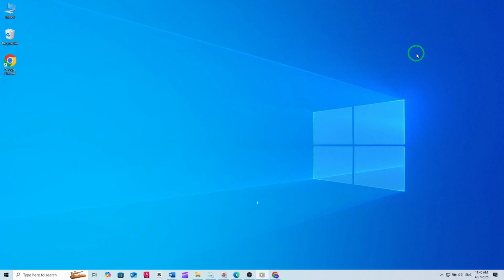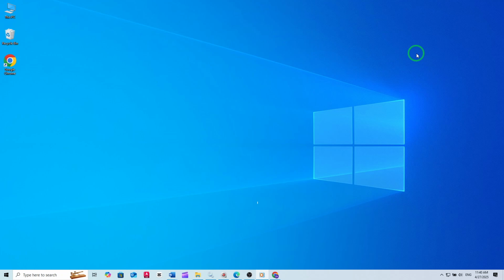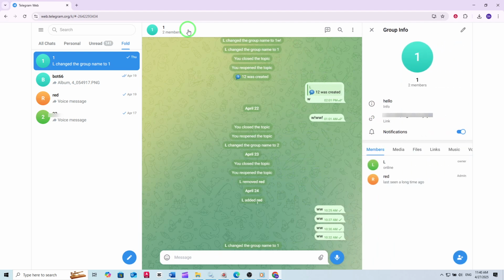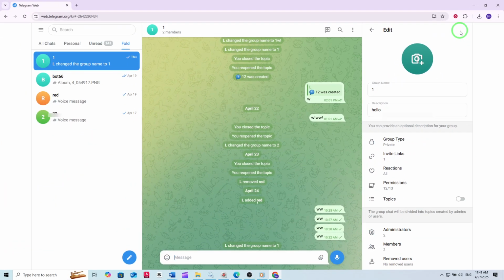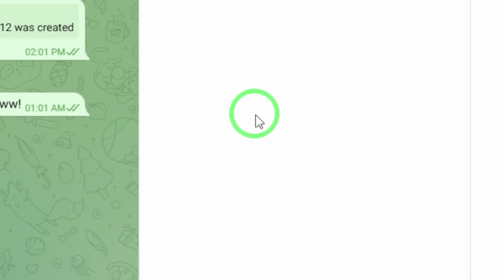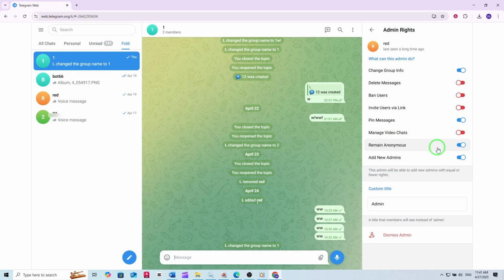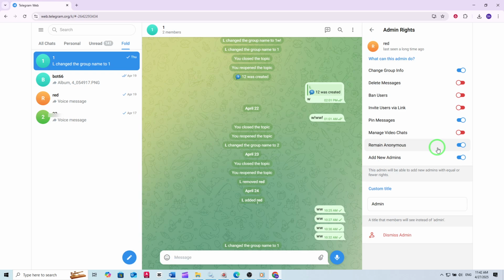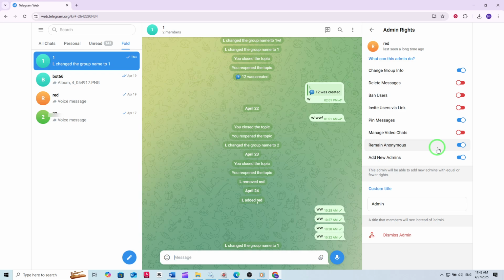How To Allow Admin To Remain Anonymous On Your Group On Telegram Web On PC (New Update)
Learn how to allow an admin to remain anonymous on your Telegram group using Telegram Web on PC with the new update. This step-by-step guide will help you keep your admin identity hidden from group members, enhancing privacy and security for group management. Follow these simple instructions to enable the "Remain Anonymous" feature for any admin in your Telegram group.

Steps:

1. Open Telegram Web on your PC.

2. Open the group where you are an admin.

3. Click on the name of the group, then select the Edit icon.

4. Go to Administrators and click on the admin you want to update.

5. Enable Remain Anonymous and click Save.

With this update, group admins can manage their groups discreetly without revealing their identity. Perfect for large communities or when privacy is important. Try it out and make your Telegram group management more secure today!-
Timeline:
00:00 Start
00:12 How to do it
01:05 End